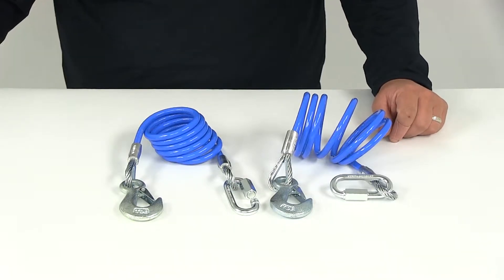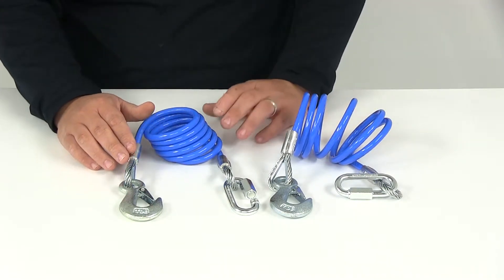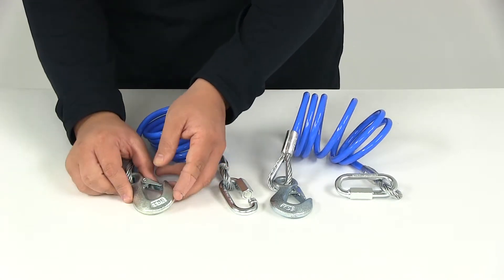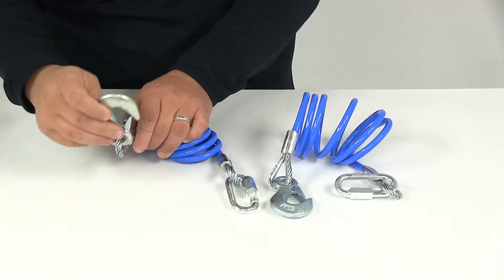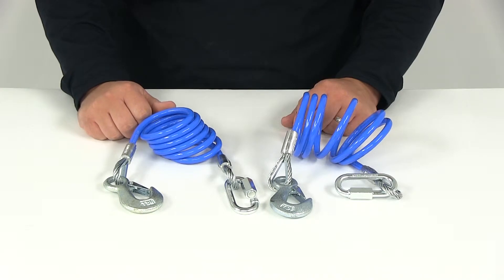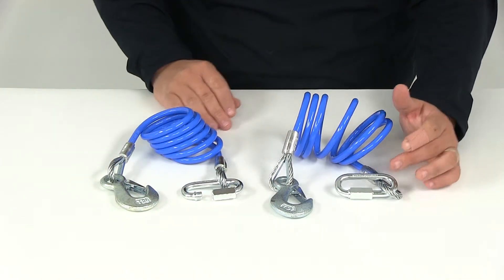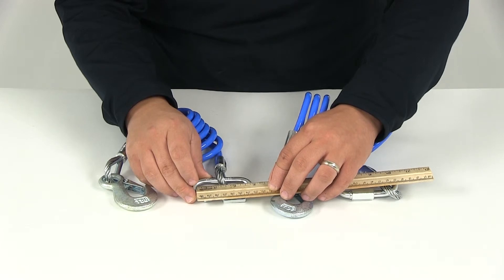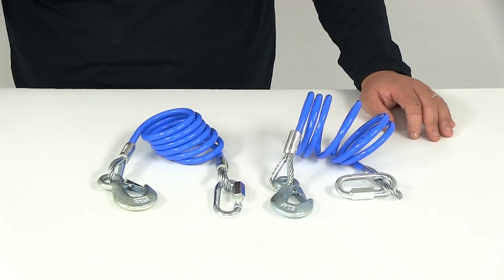etrailer | A Closer Look at the RoadMaster 68" Single Hook, Coiled Safety Cables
Today we're going to b reviewing part number RM-643. These are the RoadMaster 68" Single Hook, Coiled Safety Cables. They're going to have a capacity of 6,000 lbs. They're going to offer extra security for you tow system. The cable is made from a aircraft-type, galvanized steel construction that's going to offer a superior strength. It's also going to feature the heavy-duty, drop-forged steel hooks that have a spring-loaded latche for added security. That's just going to help people to average what's inside the hook, inside the hook and keep it from becoming disengaged.

The cables have a nice vinyl coating that's going to keep the cables from scratching and chipping your tow bar system. Another neat feature is here on the eyelet of the cable, it has a nice solid steel piece. That way it allows the hook and the other connection for and through rotate freely around there. Without freeing or unthreading the actual cables. That's a great feature to have. You're going to get 2 safety cables. They are coiled, but they're going to have an overall length of 68" and a capacity of 6,000 lbs.

Now, here on this connection point, I have one of them unthreaded. Really easy, all you have to do is thread it back up. It's going to secure and place. If I have one of them opened as if we're getting ready for connection. I have one of them as if we're already connected.

The opening that this one gives us is going to be a half inch to slip over the connection point. Here on the inside of that hook, that opening is going to give us 2 5/8". Then this direction, it's going to give us a measurement of 5/8". That's going to do it for the review of part number RM-643. These are the RoadMaster 68" Single Hook, Coiled Safety Cables. .